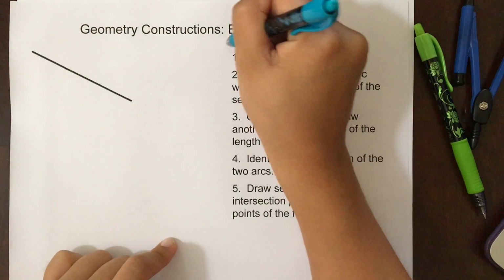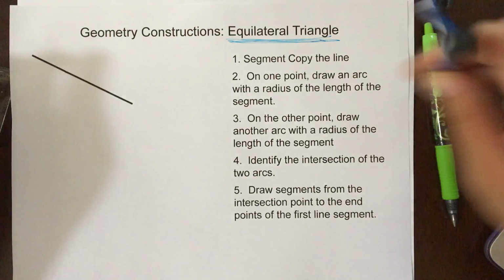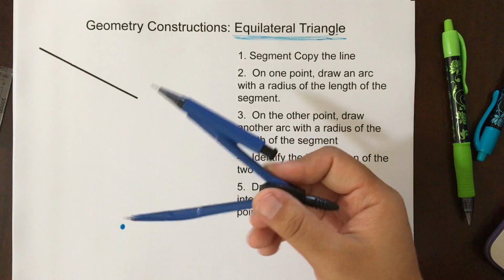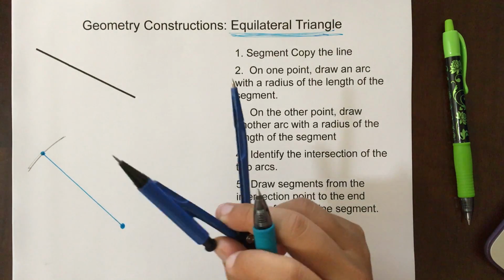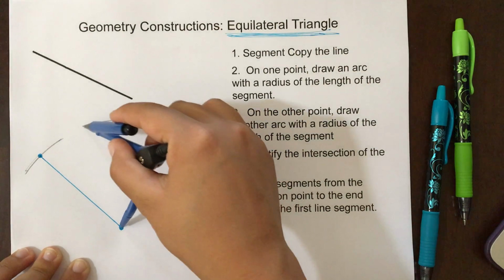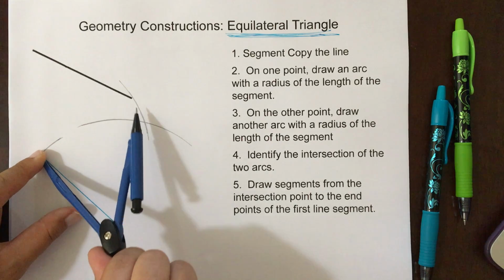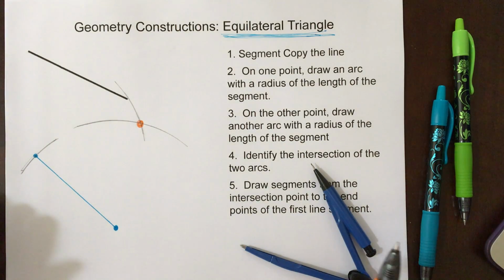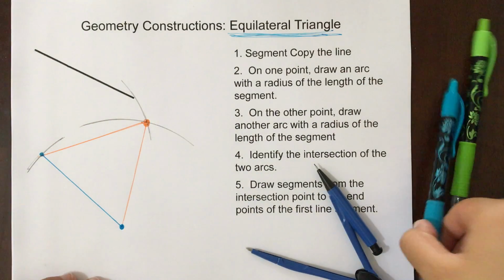Geometry Constructions | EQUILATERAL TRIANGLE